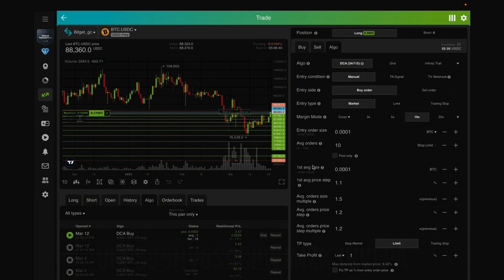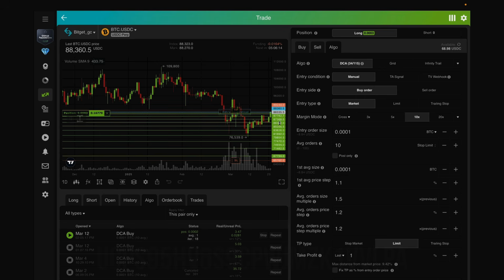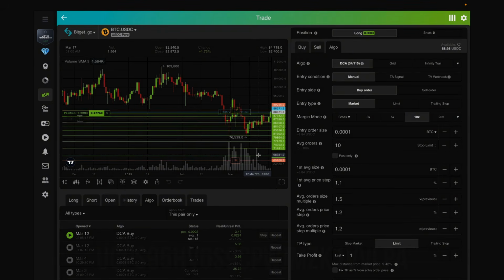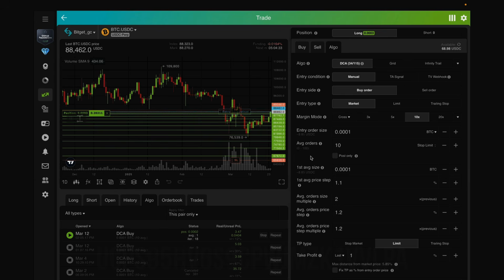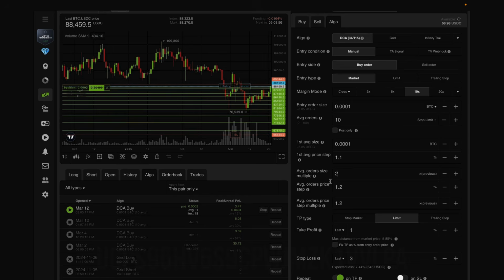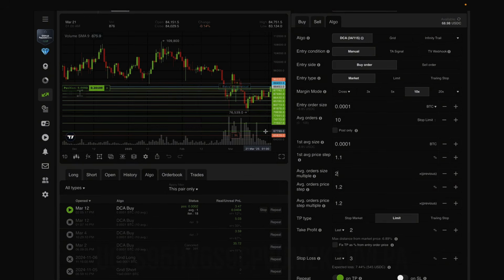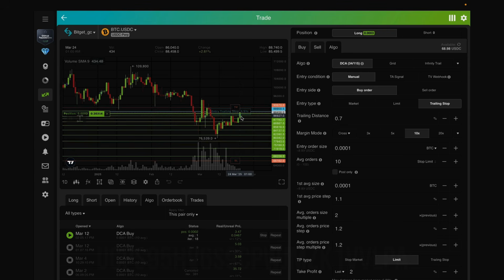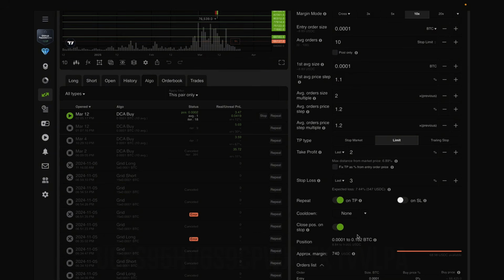How to Use the FREE Bitget Trading Bot (Step-by-Step Guide) | Easy Bot Setup & Review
🤖 Want to Automate Your Trades on Bitget for FREE? In this video, I review, download, and set up a powerful, free trading bot designed specifically for the Bitget exchange. Discover how its beautiful and user-friendly interface can help you run Grid, DCA, or Futures bots without any coding.

I’ll show you exactly where to get it safely, walk you through every part of the clean interface, and help you configure your first automated strategy.

✨ What You'll Learn in This Tutorial:
✅ Where to safely download the official, free Bitget trading bot.
✅ A complete walkthrough of the intuitive and visually clean interface.
✅ How to connect your Bitget API key securely (non-withdrawal permissions).
✅ Setting up popular bot strategies: Grid Trading, DCA, and Futures Grid.
✅ Live examples of configuring parameters like price range, investment, and take-profit.
✅ Essential tips for risk management and monitoring your bot's performance.

🔑 Key Features of This Free Bot:

· 100% Free: No subscriptions or hidden fees.
· Made for Bitget: Optimized for the exchange's features and liquidity.
· Professional UI: A clean, modern design that makes complex trading simple.
· Multiple Strategies: Supports Spot Grid, Futures Grid, DCA (Dollar-Cost Averaging), and more.
· Smart Tools: Includes backtesting, smart entry, and real-time performance analytics.

⏰ Video Timeline:
00:00 - Why Automate Your Bitget Trades?
01:15 - Complete Interface & Dashboard Tour
02:00 - Setting Up Your First GRID Trading Bot (Spot)
03:30 - Exploring Futures Grid Bot Settings
04:10 - How to Monitor, Adjust, and Stop Your Bots

Automated crypto trading carries significant risk. You can lose your capital. Past bot performance does not guarantee future results. Always:

· Start with a small amount you can afford to lose.
· Understand that bots follow strict logic and cannot predict black swan events.
· You are solely responsible for your trading decisions and capital.